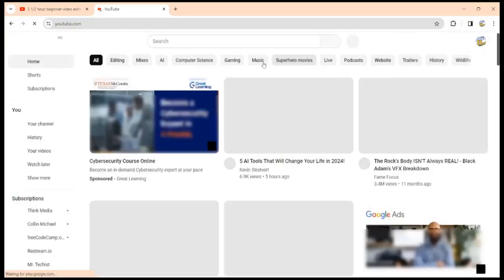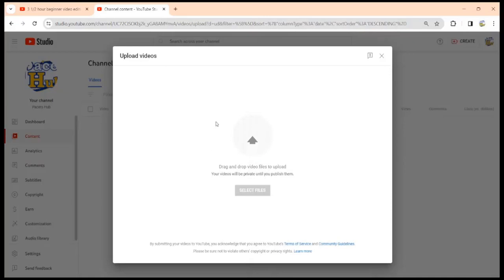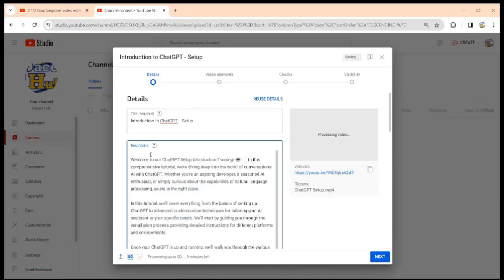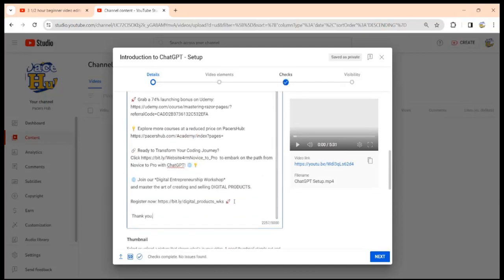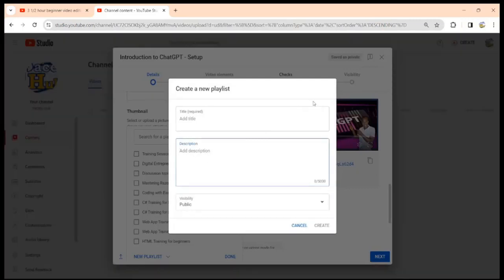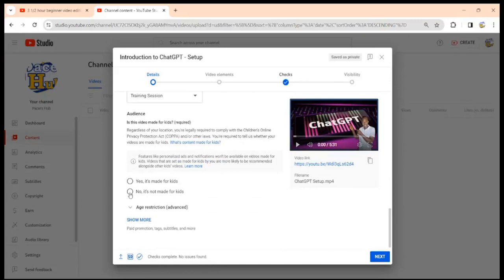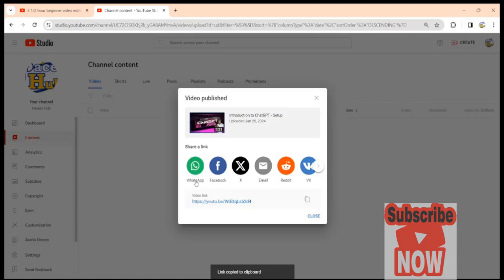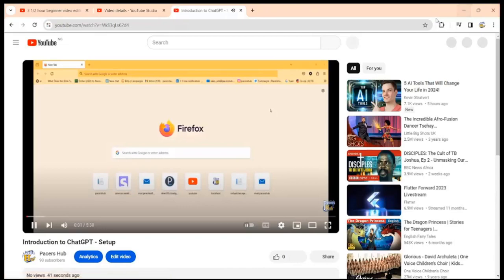How to Upload a Video on YouTube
Uploading a video to YouTube is a straightforward process that allows you to share your content with a global audience. Here's a step-by-step guide on how to upload your video along with tips for crafting an effective YouTube description:

Uploading Your Video:

    1.Sign in to Your YouTube Account:
        Open your web browser and go to youtube.com.
        Sign in with your Google account credentials.

    2. Access the YouTube Studio:
        Click on your profile icon at the top right corner.
        Select "YouTube Studio" from the dropdown menu.

    3.Upload Your Video:
        In the YouTube Studio dashboard, locate and click on the "Create" button (it looks like a video camera with a plus sign).
        Select "Upload Video" from the options.
        Choose the video file from your computer and click "Open."

    4.Enter Video Details:
        Fill in the title for your video. Make it descriptive and engaging.
        Add relevant tags that describe your video content.
        Choose a thumbnail for your video. You can either select one of the auto-generated thumbnails or upload a custom thumbnail.
        Set the visibility (public, unlisted, or private) and select any additional options as needed.

    5.Wait for Processing:
        Depending on the size of your video file and your internet connection speed, it may take some time for the video to upload and process.

    6.Publish Your Video:
        Once the video processing is complete, review the details to ensure everything is correct.
        Click on the "Publish" button to make your video live on YouTube.

    7.Optimize Your Video Settings (Optional):
        You can further customize your video settings by adding end screens, cards, subtitles, and more from the YouTube Studio dashboard.

🔗 Ready to Transform Your Coding Journey?
to embark on the path from Novice to Pro with ChatGPT!

🌐 Join our *Digital Entrepreneurship Workshop*
and master the art of creating and selling DIGITAL PRODUCTS.